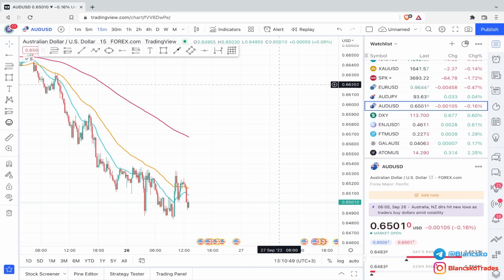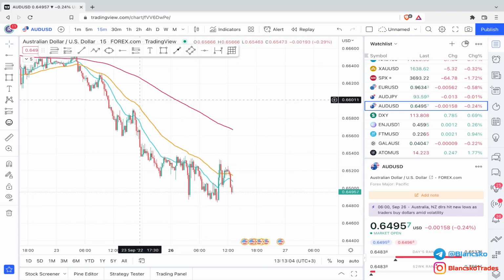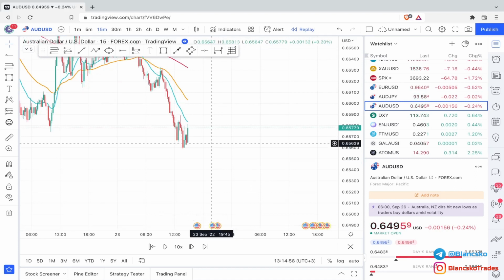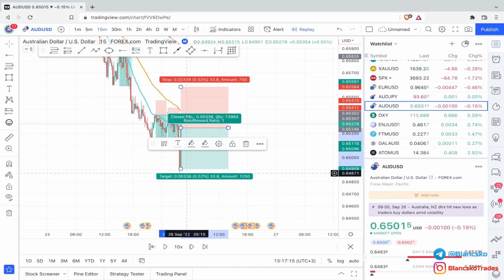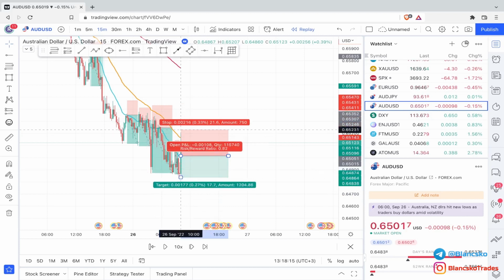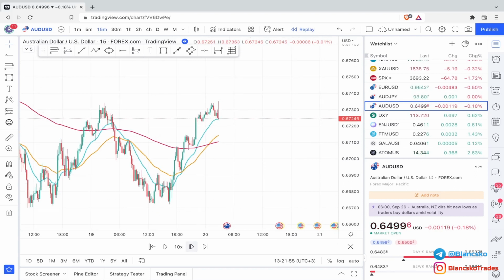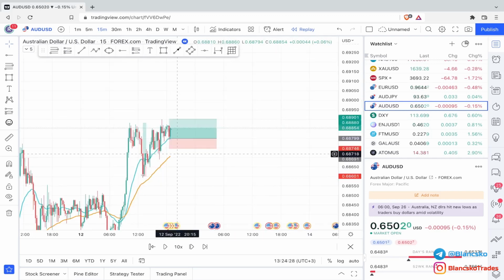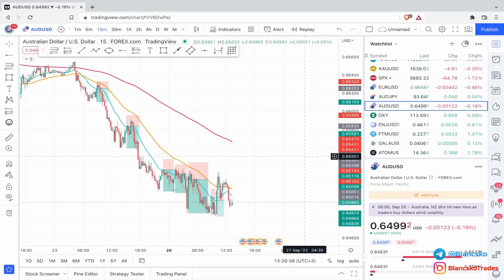Best Ema Trading Strategy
Hello Guys! In this video i share with you the Best Ema Trading Strategy!